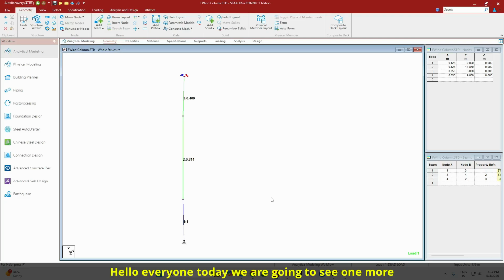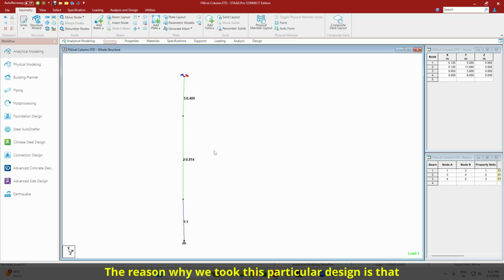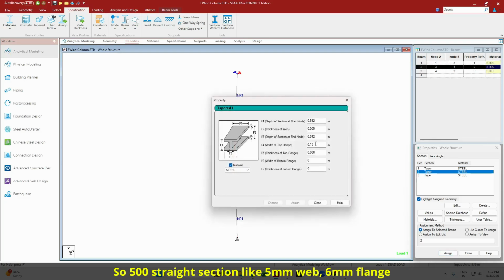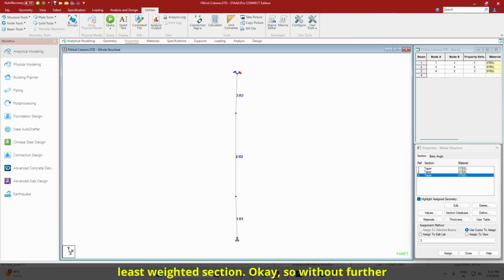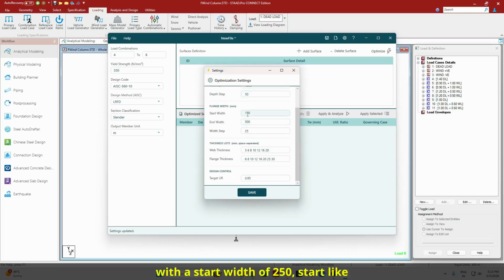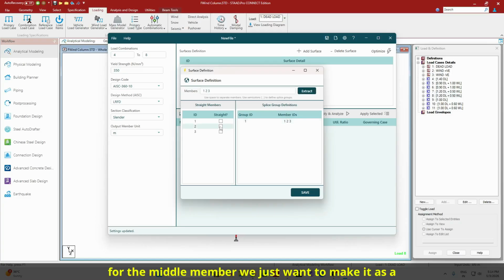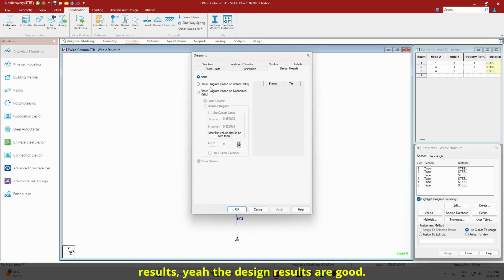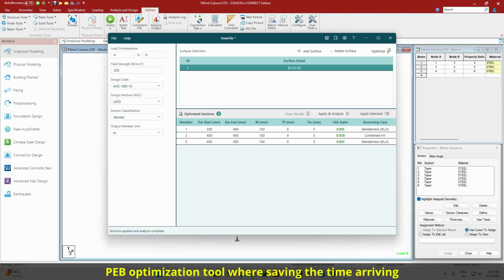PEB Wind Column Optimization in STAAD.Pro | Full Search Space Demo (AISC-LRFD)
Learn how to optimize a PEB wind column in STAAD.Pro using the built-in PEB Optimization Tool — and watch the section weight drop from 3.687 kN to 3.545 kN in a single run.
  In this STAAD.Pro tutorial, we take a 3-piece tapered wind column (tapered top + straight middle + tapered bottom) — the most common configuration in pre-engineered buildings — and let the PEB Optimization Tool sweep
  the ENTIRE search space of I-sections to find the least-weighted section that still passes every AISC-LRFD design check.

  What you will learn:
  ✔ How to set up the PEB Optimization Tool in STAAD.Pro
  ✔ How to define depth, flange width, web and flange thickness ranges
  ✔ How to apply AISC-LRFD strength load combinations (4–8)
  ✔ How to extract surfaces and run the optimization
  ✔ How to read the optimized output and verify the design ratio

  Stop guessing sections manually. Let the tool do the heavy lifting — save time, save steel.

  💬 Type PEB in the comments to get more details on the PEB Optimization Tool.